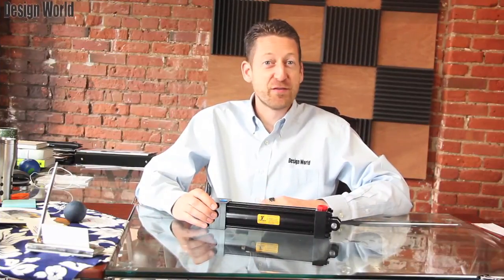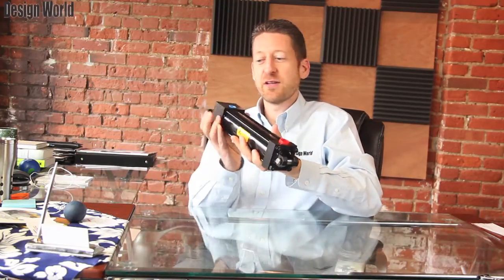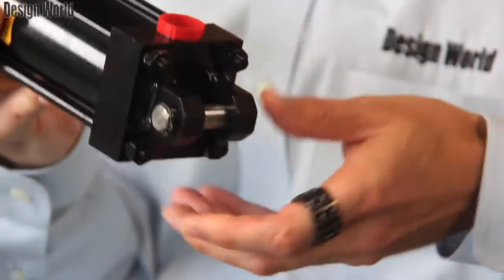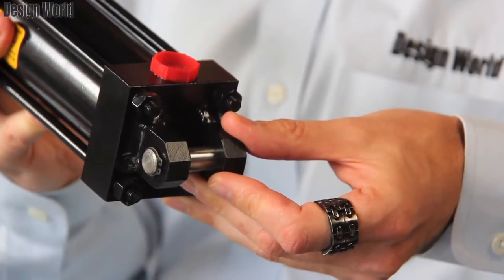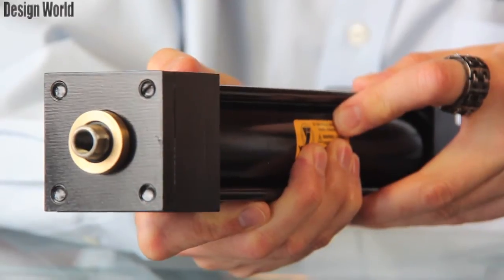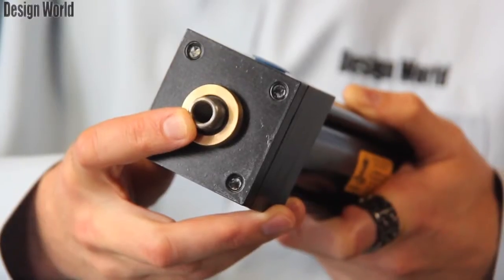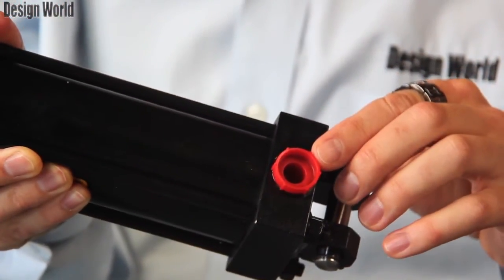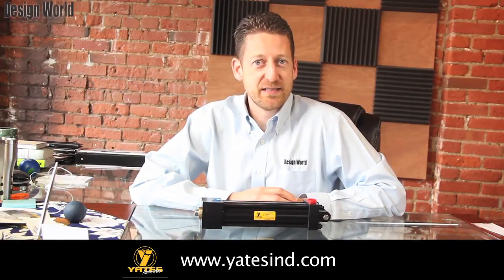Tie-Rod Hydraulic Cylinder from Yates Industries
Today, I've got a nice-looking tie-rod hydraulic cylinder here from Yates Industries of St. Clair Shores, Michigan. You can see that this particular cylinder has a clevis-type mount, or as it's referred to in the NFPA callouts, an MP1 mount.

This cylinder is a H4 model, which is medium-duty hydraulic cylinder that is capable of 1400 psi maximum pressure. It has standard Nitrile seals with a twin lip rod seal, and this particular cylinder has a 2-in. bore, 7-in stroke, and a 5/8 rod with a female rod end.

The rod end of the cylinder has a 3/8 NPT port, while the blind end has a #6 SAE port.

For more information on Yates' product line, please visit the company's